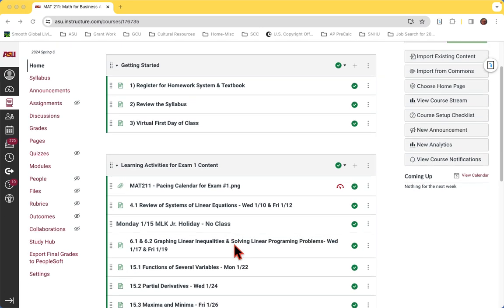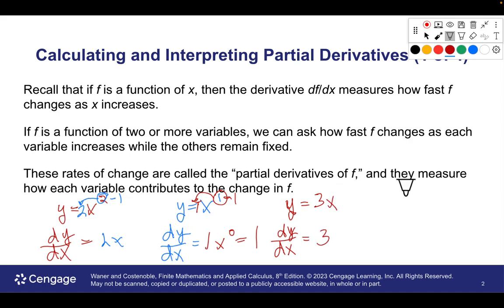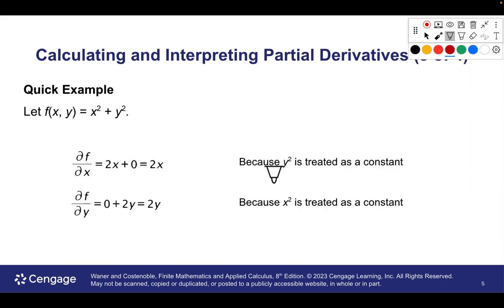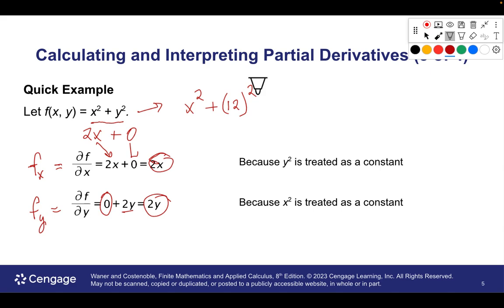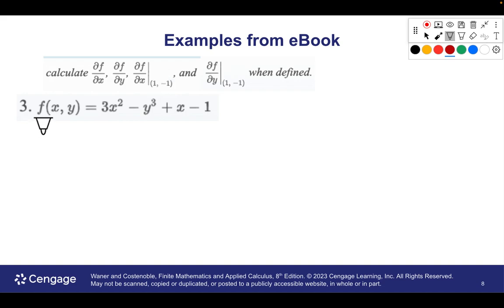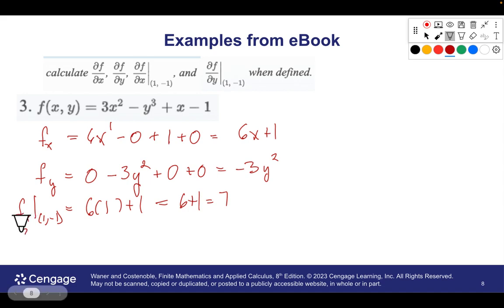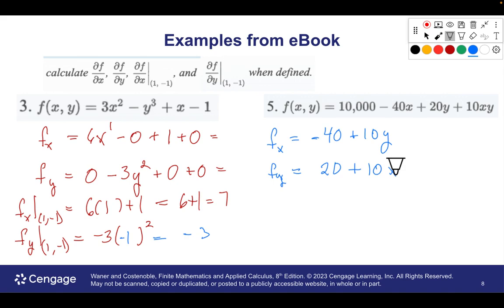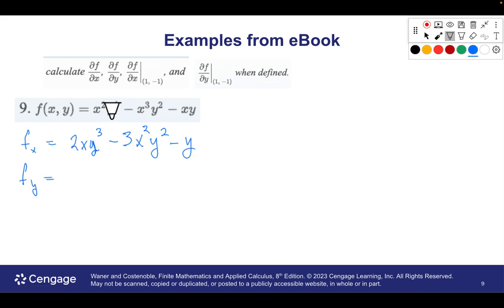MAT211 Wednesday 1/24 Sect 15.2